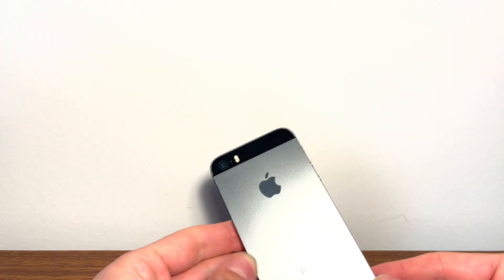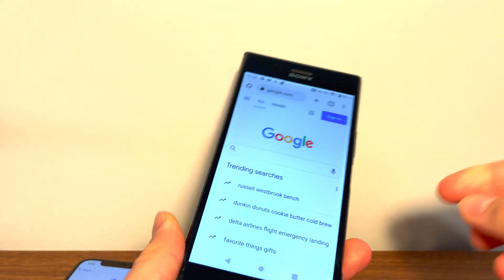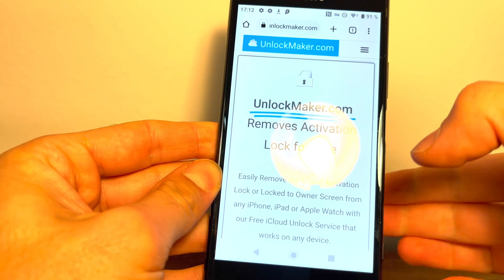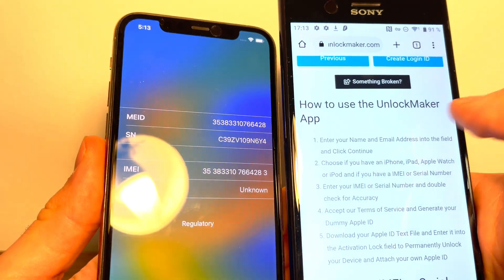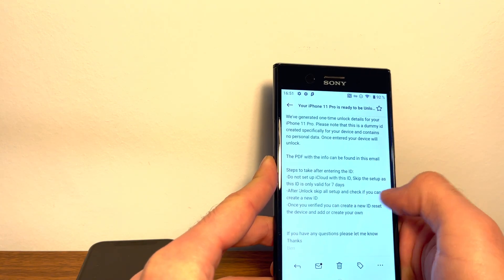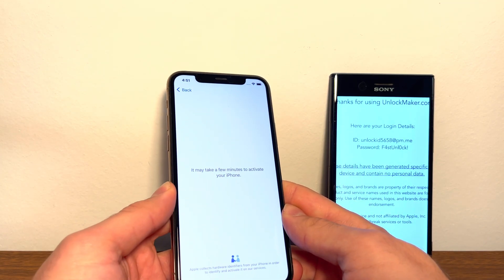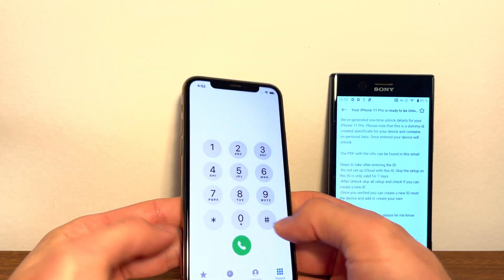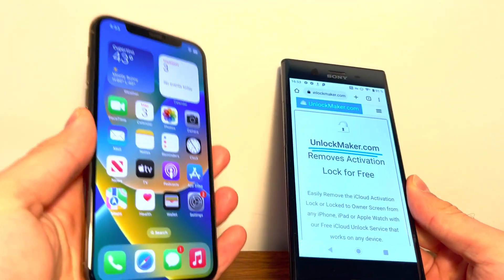The Ultimate Guide to Bypassing iCloud Activation Lock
This video will show you how to get around the activation lock. Apple devices have a security feature called Activation Lock that makes it impossible for someone to use a lost or stolen device without the owner's Apple ID and password. If you've bought a secondhand device that's still connected to the previous owner's account, or if you've lost your own Apple ID and password, it may be a real nuisance. We'll demonstrate how to get through Activation Lock in this video so you may use your device once more.

Let's first discuss certain legal issues. Only those who are the original owners of the gadget or who have the owner's consent may legally bypass the activation lock. It's preferable to speak with a lawyer or an Apple support agent if you're unsure whether you have the legal right to bypass Activation Lock.

On to the techniques for getting around Activation Lock now. The first approach is to get in touch with the device's prior owner and request that they unlock it. They can do this by visiting iCloud.com, signing in with their Apple ID, heading to "Find My," and selecting the relevant device from "All Devices." They can choose "Erase iPhone" and then "Remove from Account" from there. By doing this, you can unlock the device's activation lock and set it up from scratch.

You might try calling Apple support if the prior owner is uncooperative or reluctant to unlock the door. If you are able to show proof of ownership, such as a receipt or proof of purchase, they might be able to help you get past the lock.

Using third-party tools or software to get around the lock is another approach. However, it might be unsafe to use third-party programs to get around Activation Lock because they could harm your device or expose it to hacking. Take care when using these tools, and do so at your own risk.

As a security measure, Activation Lock can prohibit you from using a lost or stolen device without the user's Apple ID and password. Contacting the prior owner and asking them to remove the lock or contacting Apple assistance are your best options for getting around it. Using third-party programs to get around Activation Lock can be unsafe and can even harm your device, so be careful. Always think about the legal ramifications before attempting to get around Activation Lock.

We appreciate your interest and sincerely hope this video was helpful in removing Activation Lock.